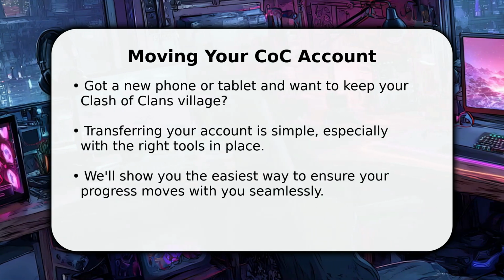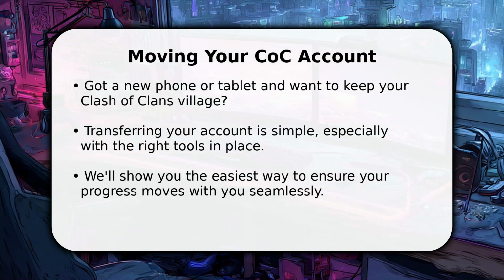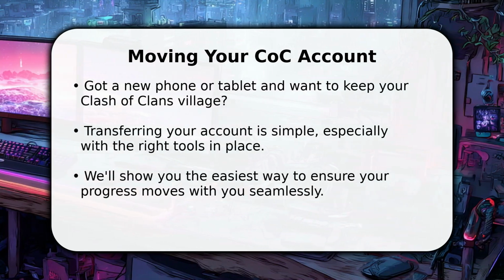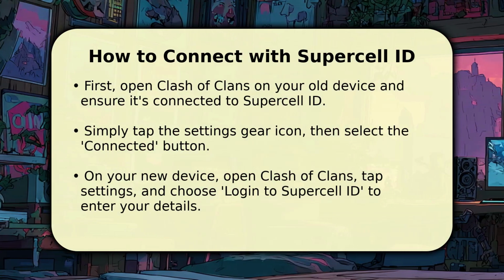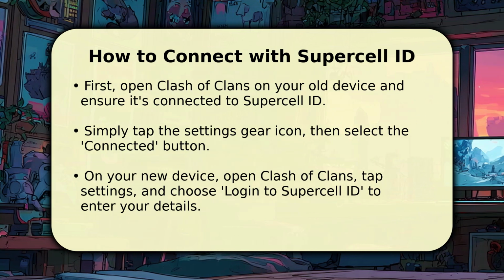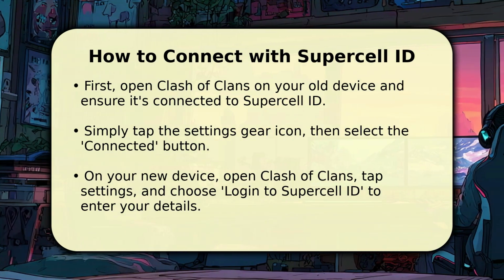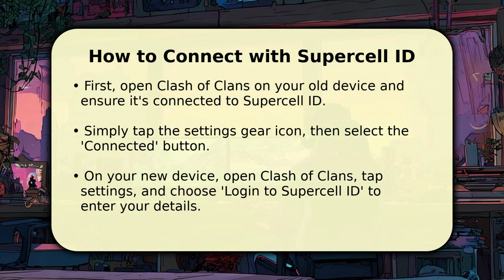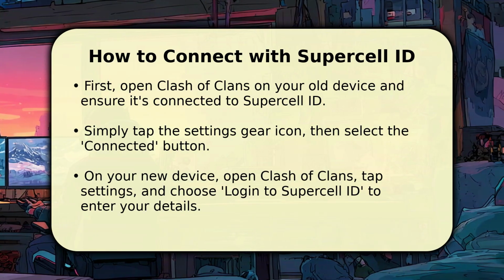How to Get Clash of Clans Account on Another Device (New 2025)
▸ :^) Learn the NEW 2025 official method to transfer your Clash of Clans account to another device quickly and safely! In this comprehensive tutorial, we'll walk you through every step to ensure you can get your CoC account on a new phone, tablet, or any other compatible device without losing your progress. Whether you're upgrading your device, switching platforms (iOS to Android, or Android to iOS), or just need to login to your Clash of Clans account on a second device, this guide has you covered for 2025. Don't risk losing your valuable base – follow our easy instructions to move your Clash of Clans game data seamlessly. Get back to raiding and building your village faster!